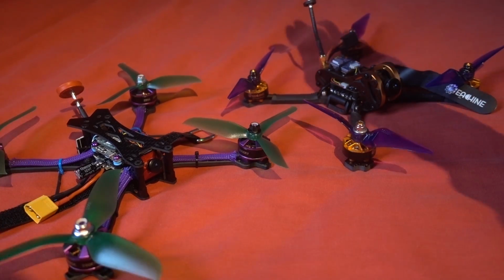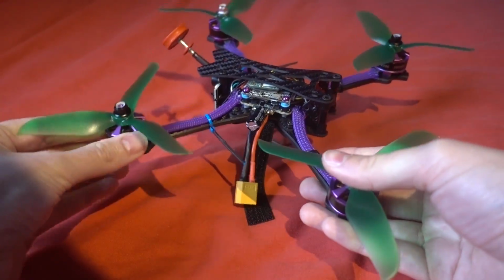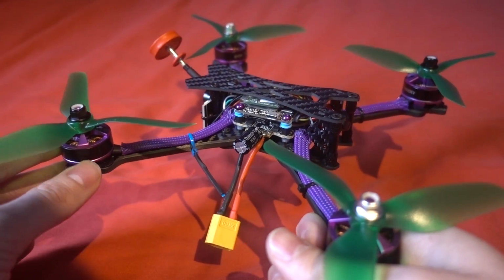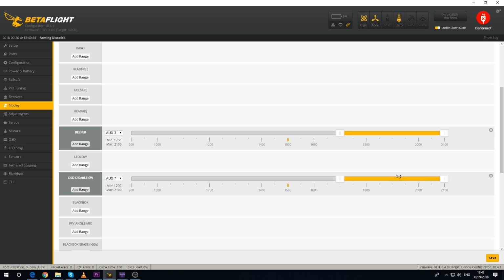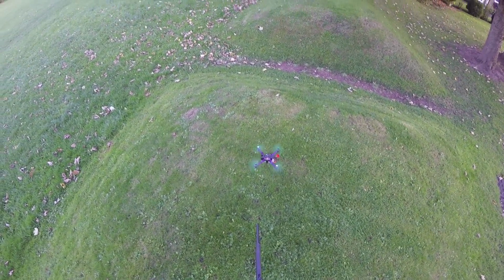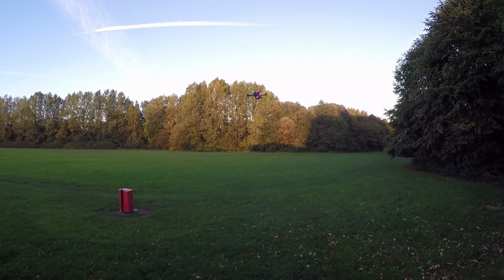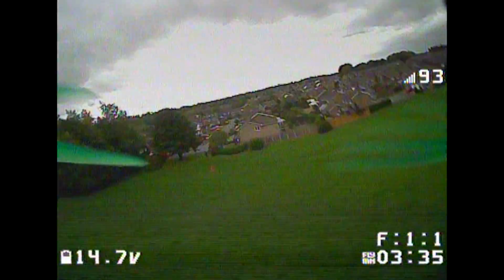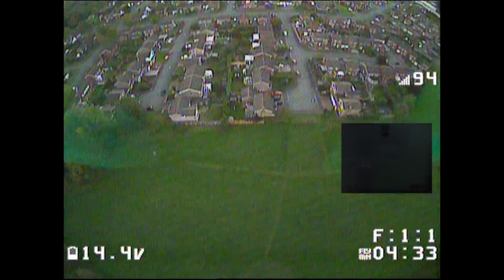Tero Q215 Overview - Setup - Fly